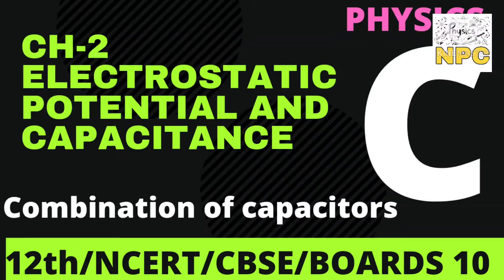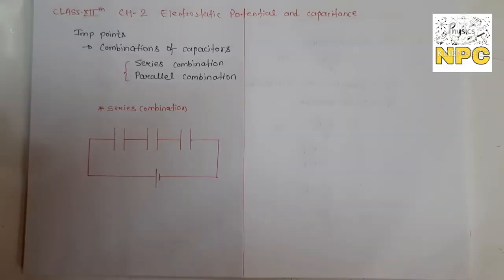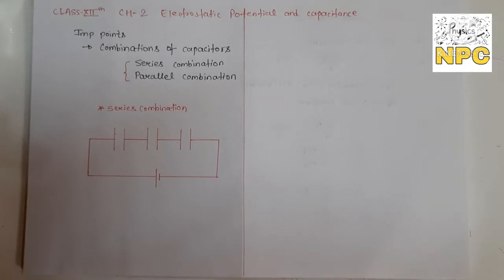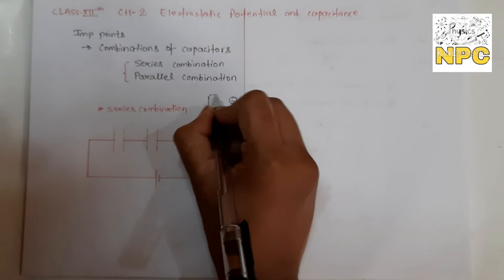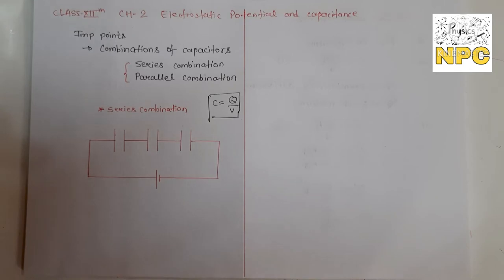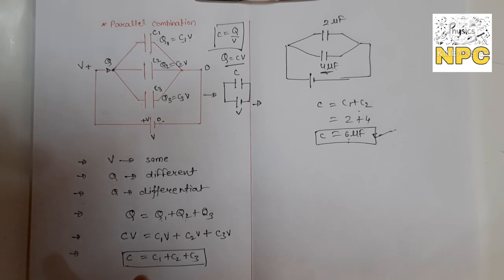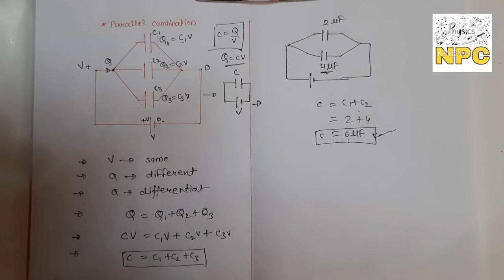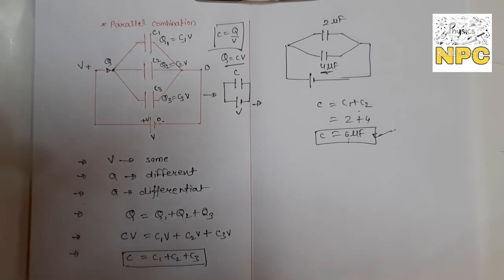10. COMBINATION OF CAPACITOS || CH-2 ELECTROSTATIC POTENTIAL AND CAPACITANCE || CLASS-12TH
Published on 22nd April 2021

Today I'll explain the topic combination of capacitor. In previous video I have explained

2.Potential due to a dipole

Coloumb law
Numerical problems on coulomb's law
Electric field

JUST TYPE
u will get all videos of class 12th physics as well as 10 th physics now. 《☆☆☆》